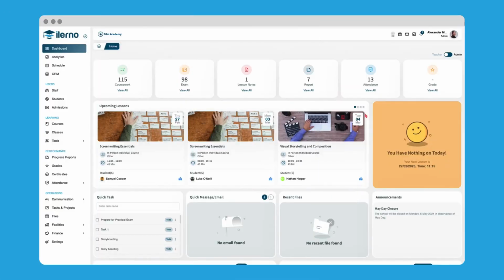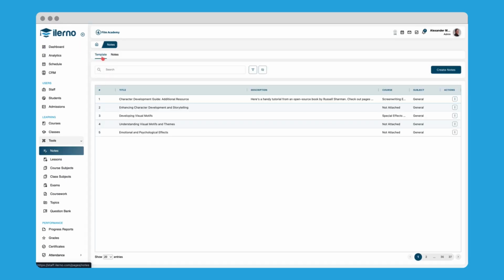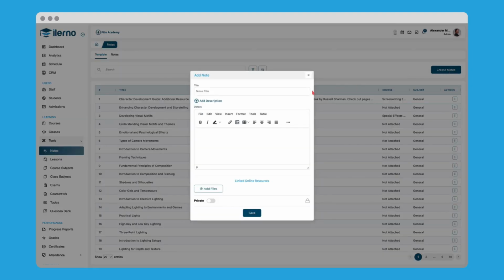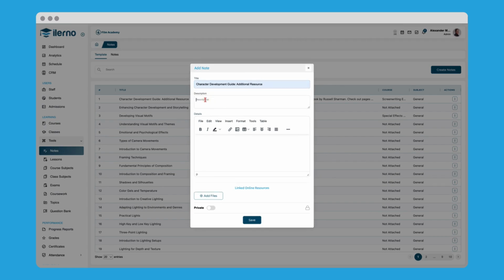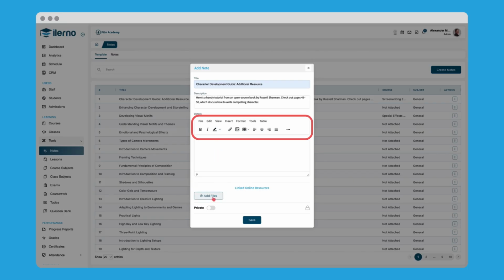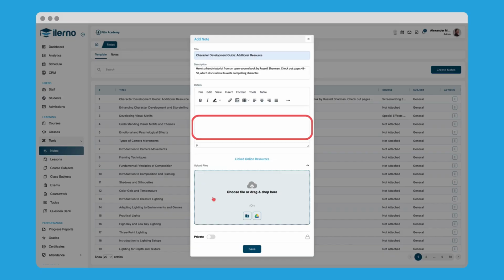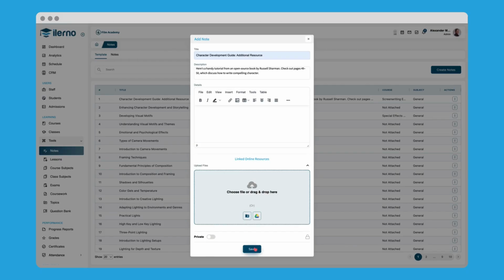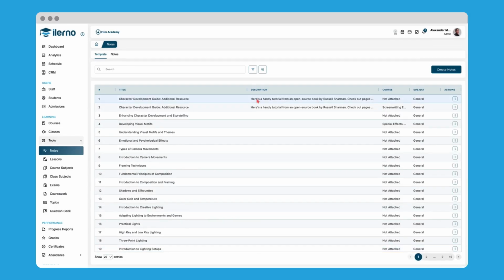How to Create a Note in Staff Portal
Need to add a note in the Staff Portal? Learn how to create a note with this tutorial!

0:00 Intro
0:06 Quick overview
0:26 Create a note
1:10 Attach note to a course